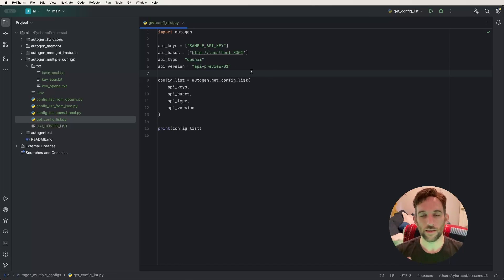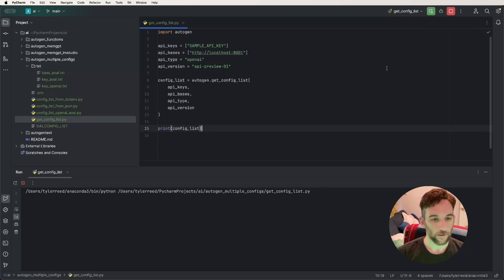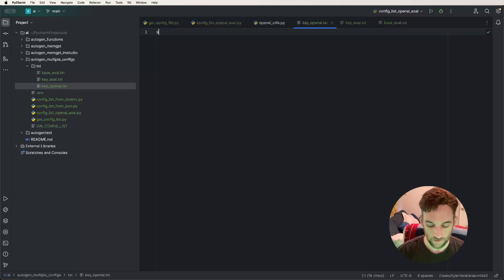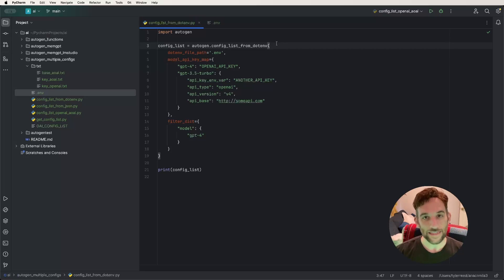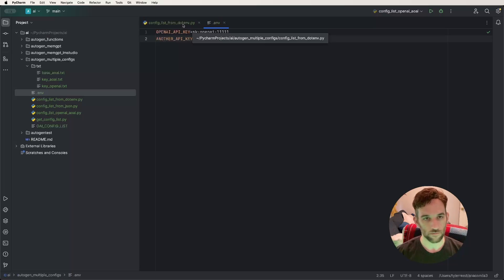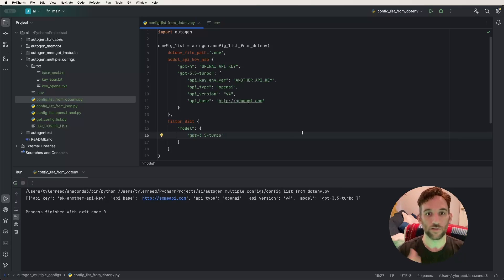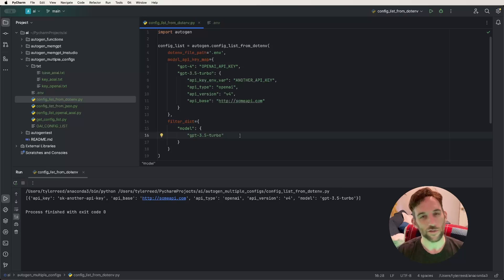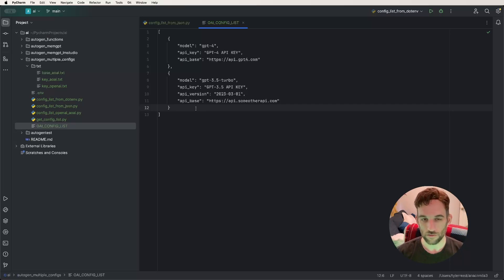AutoGen + MULTIPLE Models Configuration Setup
Hello and welcome to an explanation and tutorial on how to configure models in AutoGen.  This is a little bit more lengthy, but it will go into the multiple ways to configure your llm's.  The last example also goes over an example of using multiple models in AutoGen.  We will dive into it and see how it works!

Chapters:
00:00 Introduction
00:24 First Configuration
02:09 Second Configuration
04:40 Third Configuration
08:57 Fourth and My Favorite
12:04 Multiple Model Example
14:18 Outro